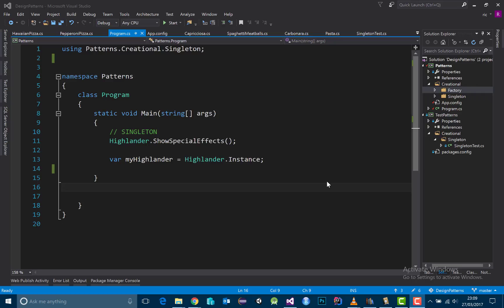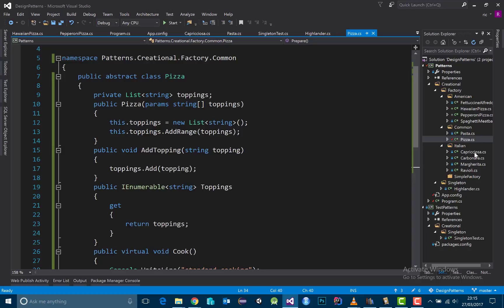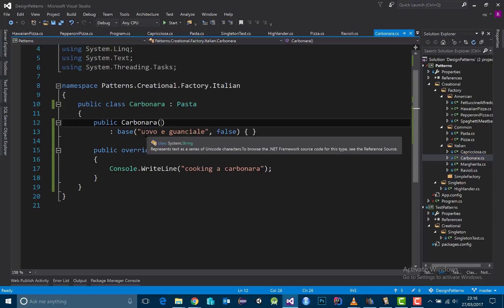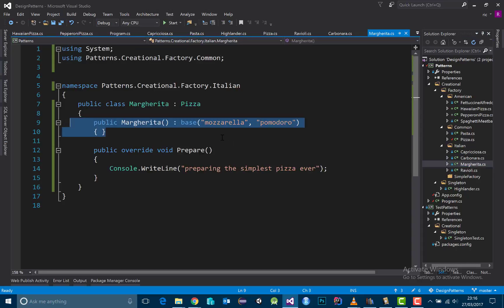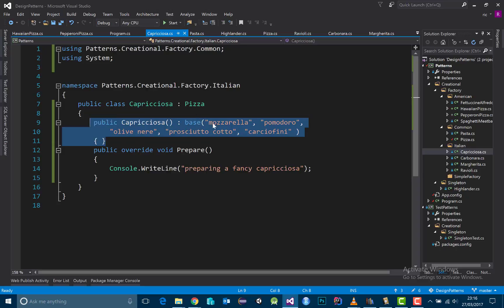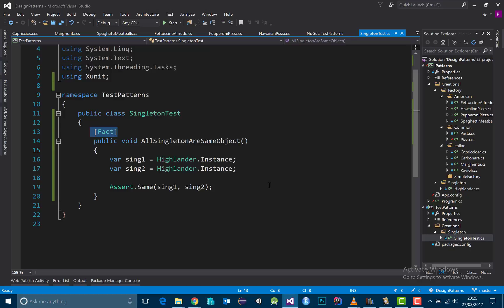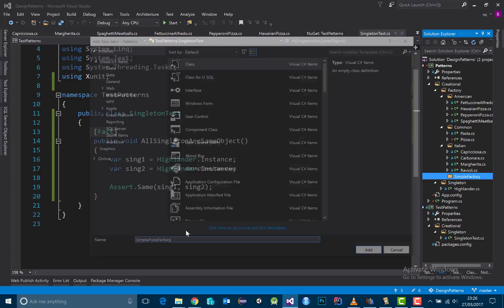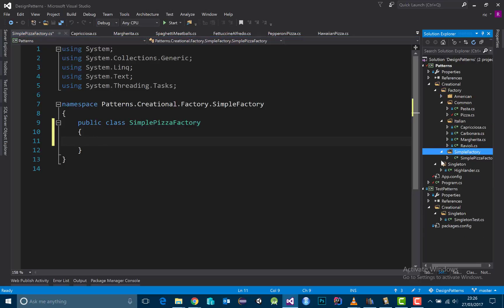The Simple Factory Idiom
Introduction to the Factory Patterns with the Simple Factory Idiom.
I also begin to explain what unit tests are, and show some more classes in the project.